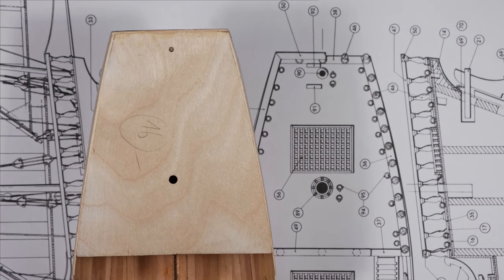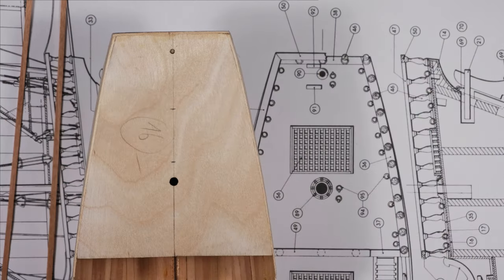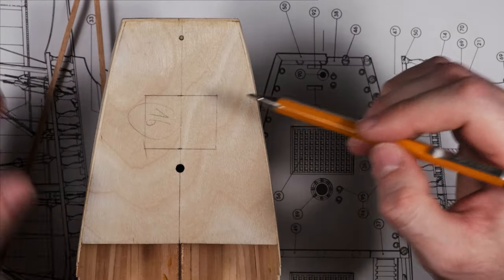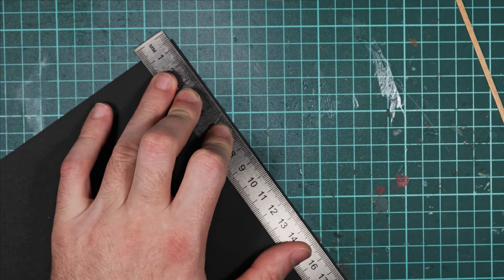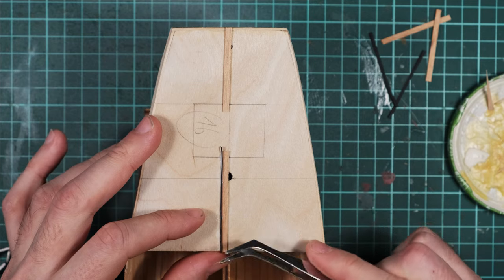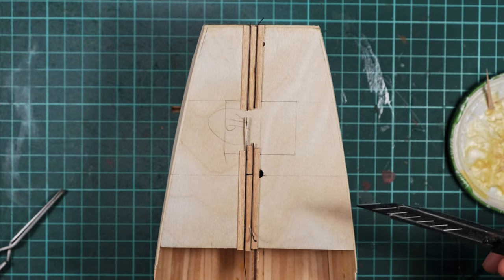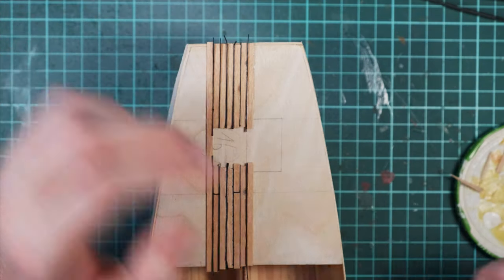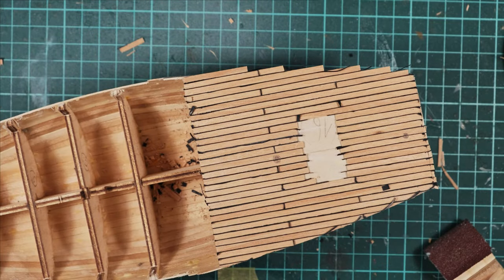Amati Nina 1/65 Deck planking (part 2)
Continue to build Amati Nina model kit in 1/65 scale. In this video I will make a deck planking for quarterdeck.